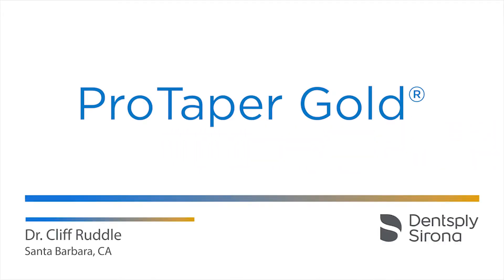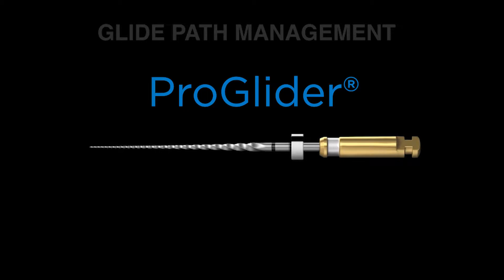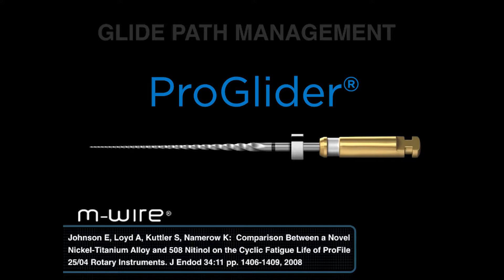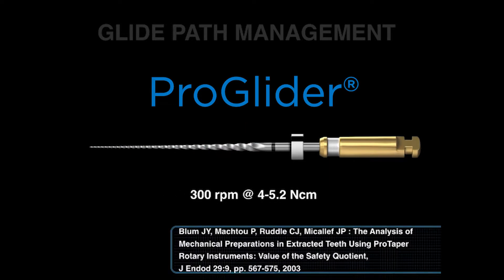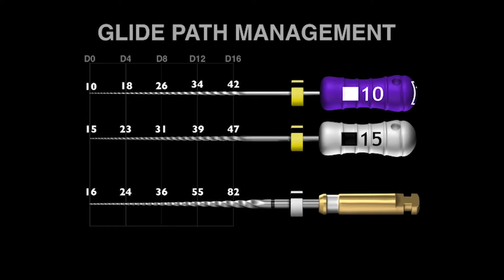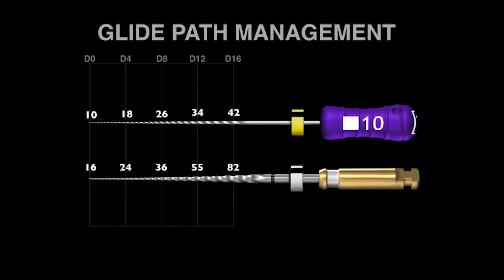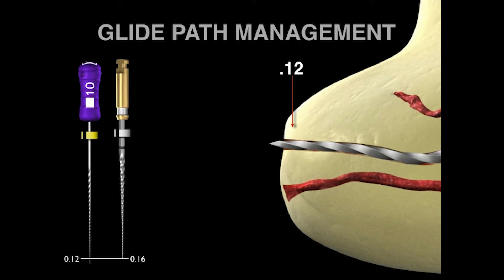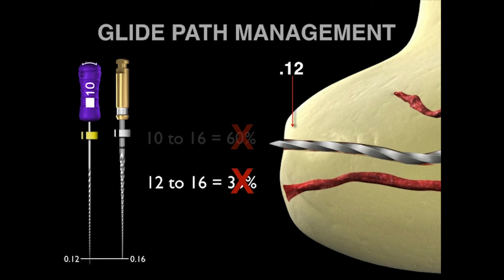Glide Path Management with Dr. Ruddle and ProGlider® | Dentsply Sirona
ProGlider® a progressively increasing tapered file made with M-wire technology and this file has a 400% improvement to cycle fatigue. Listen while Dr. Ruddle share more about ProGlider®.